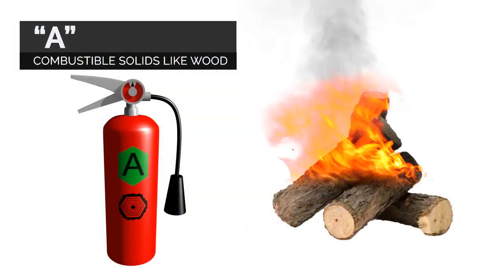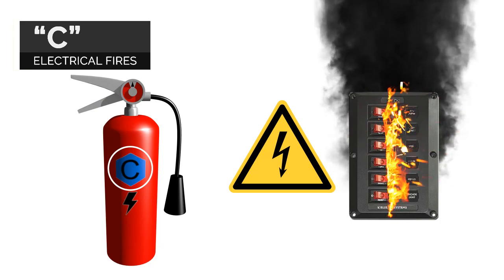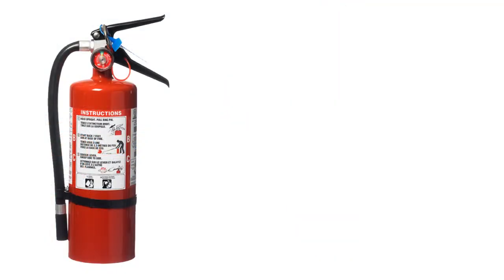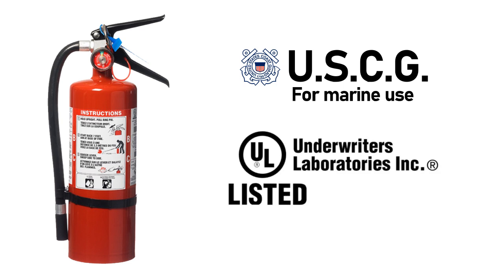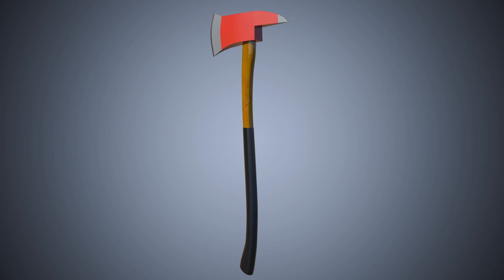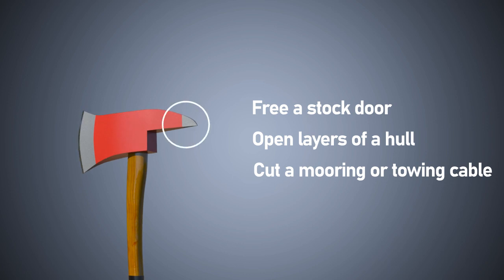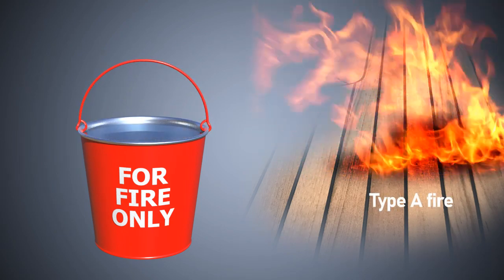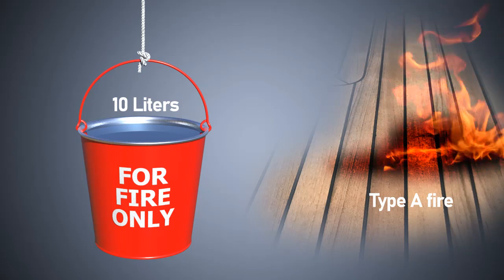Fire extinguishers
In this video, we explain how to safely use fire extinguishers in Canada.  Also, how to use an axe and water bucket on a boat.